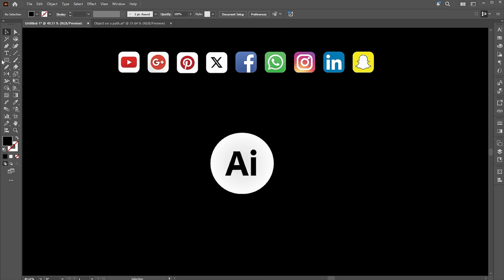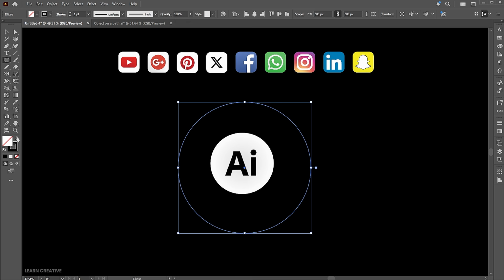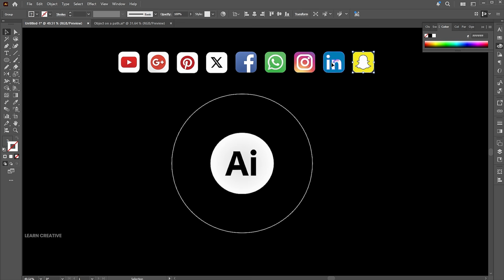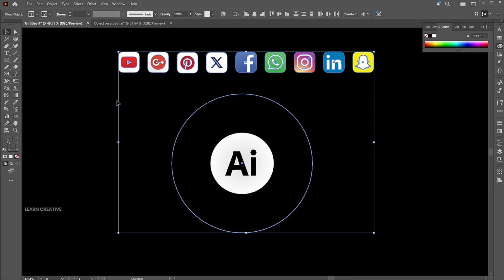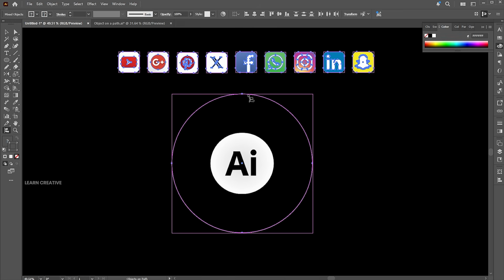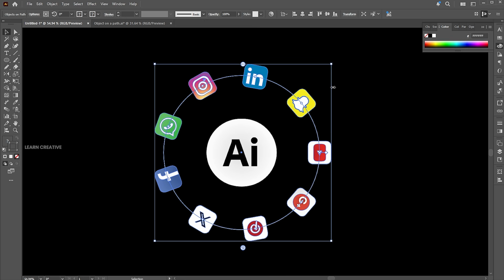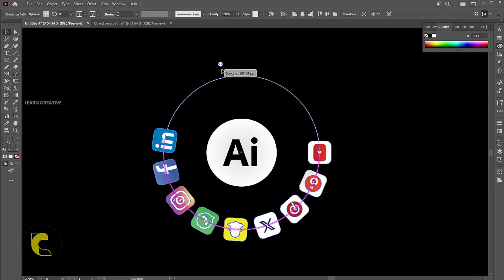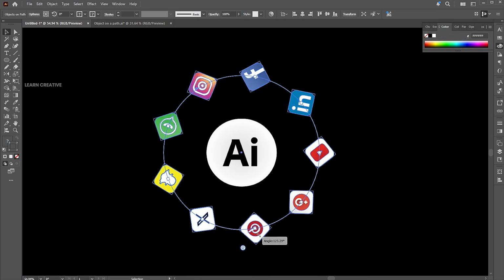Make Objects on Path in Adobe Illustrator | Illustrator Teachings | Quick and Easy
Hi everyone,
In this tutorial, learn how to Make Objects on Path in Adobe Illustrator | Illustrator Teachings | Quick and Easy | Learn Creative.

Keep learning..!

Learn Creative